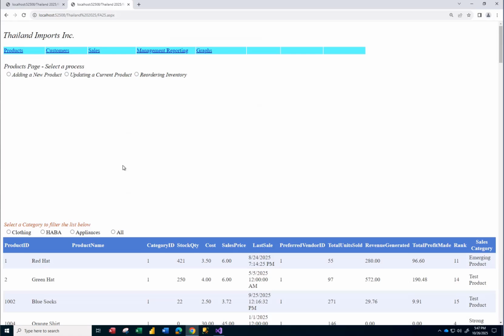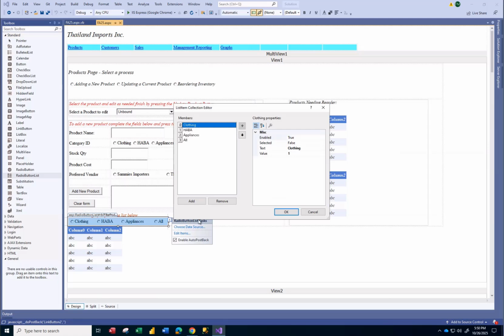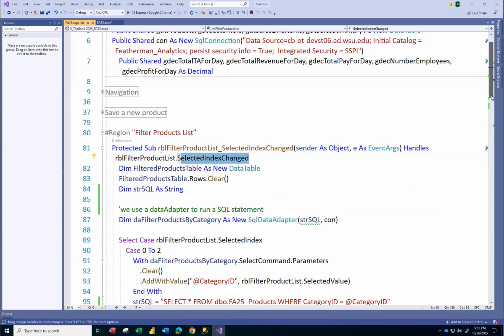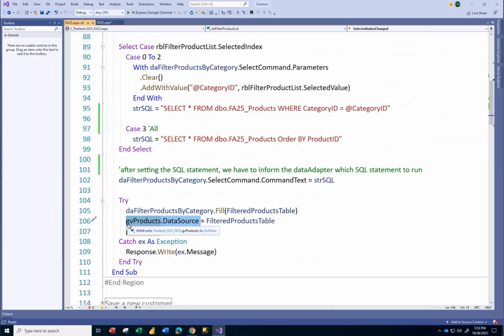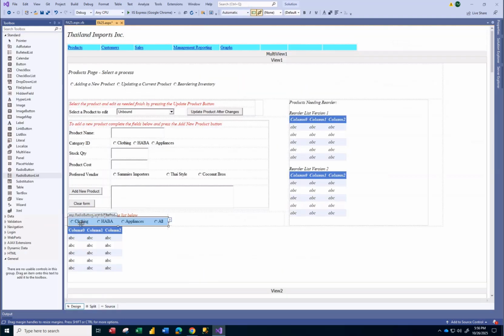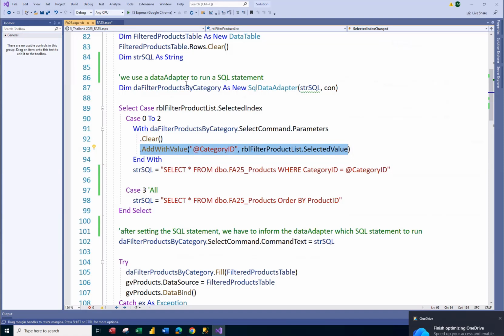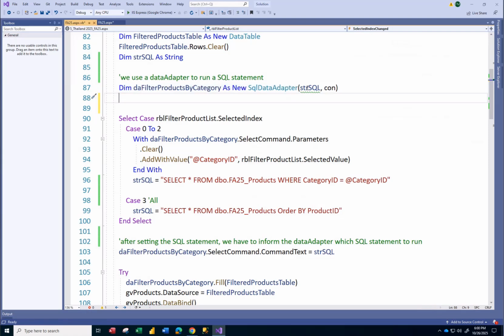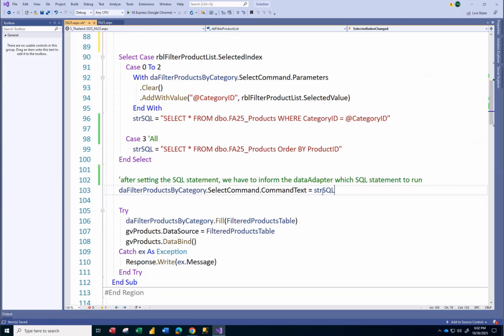49. ASP.NET Filtering Retrieved Datasets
This video adds an input parameter to the SQLCOmmand such that the returned dataset is filtered. Here we filter the products displayed by Category